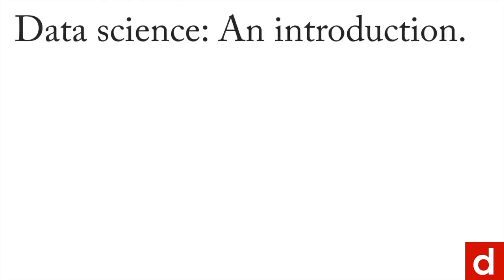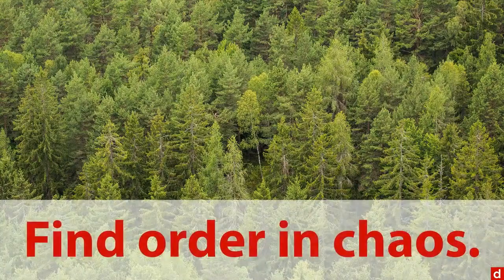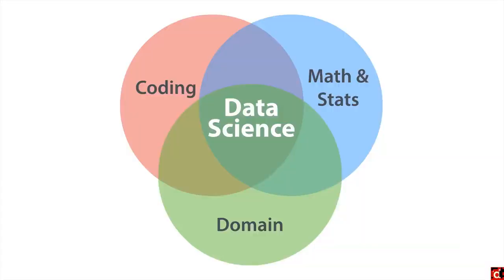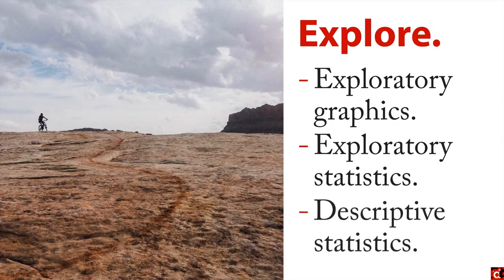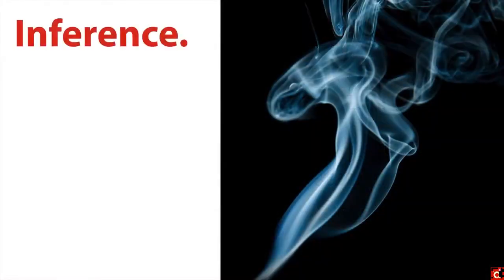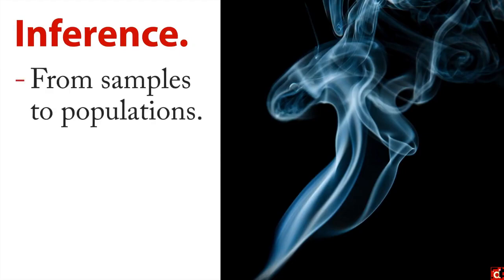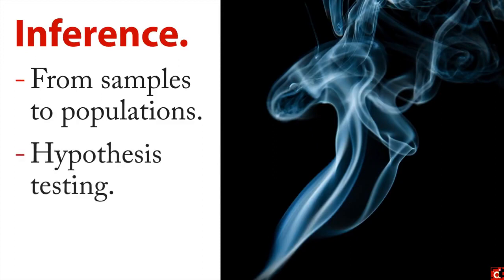Data Science Introduction | Data Science For Beginners | Statistics Overview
The statistical analysis of data is at the heart of data science. This overview introduces the most important concepts of analysis for data science.